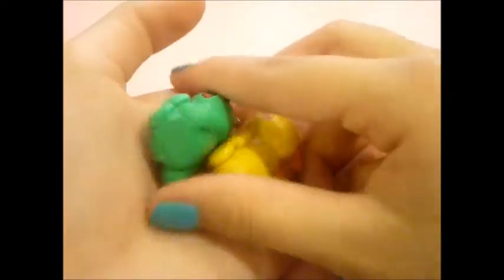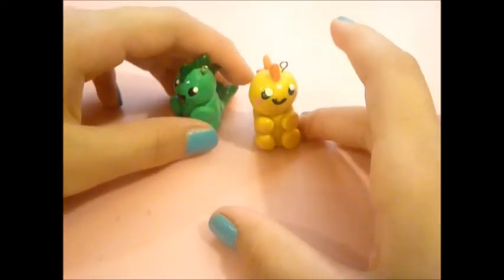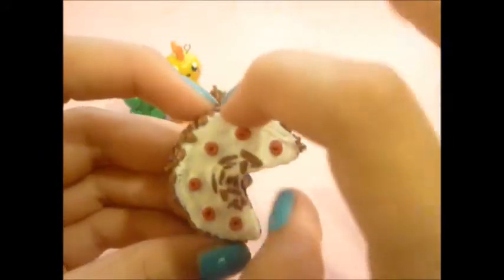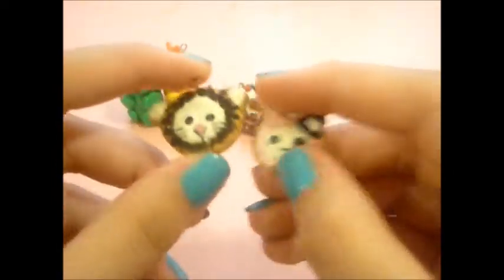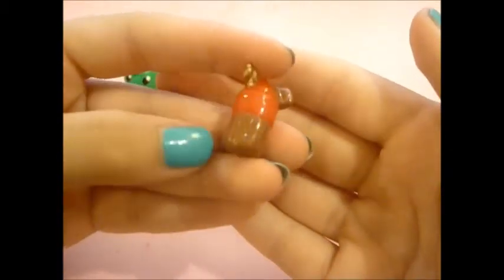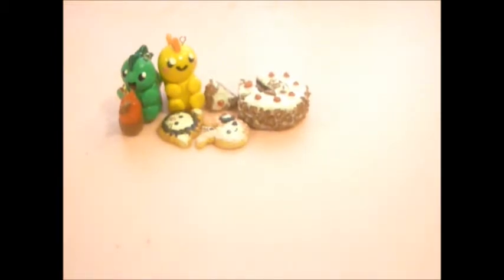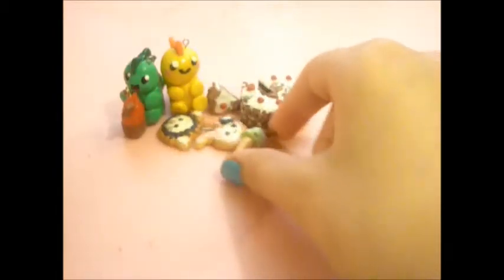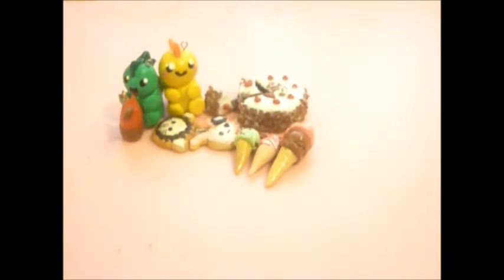Craft Update #4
I Hope You Like Everything!